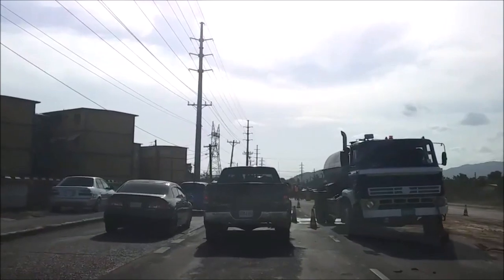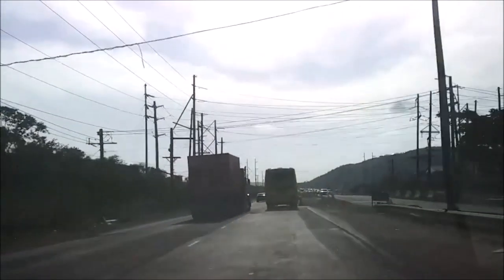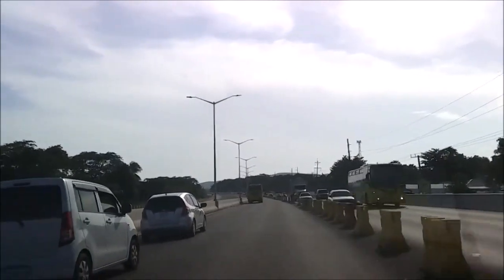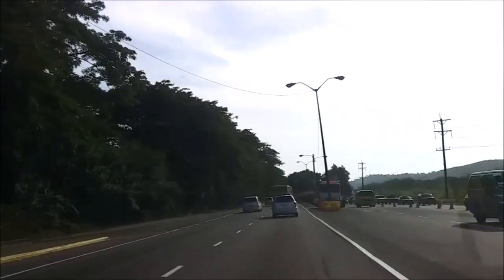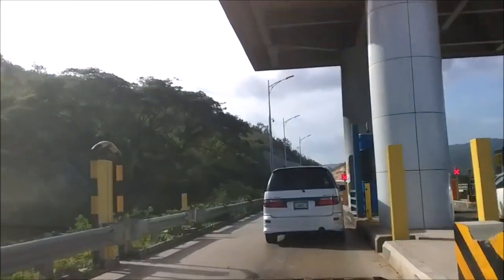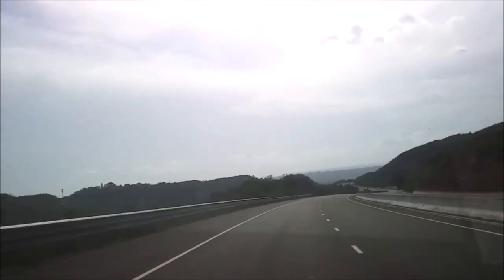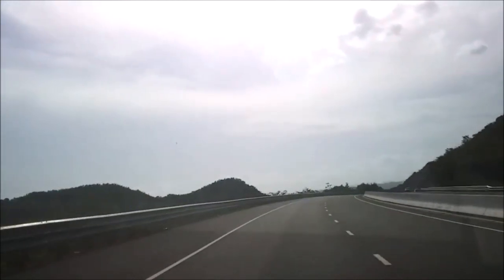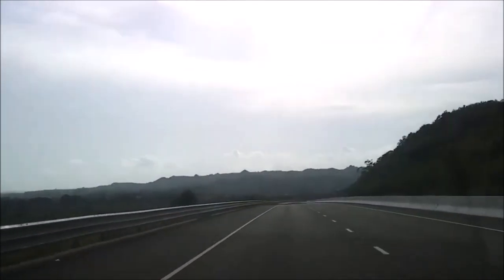Driving Mandela Highway to North South Highway Jamaica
Claudia Davis

Claudia Davis (DL-0945)
Prestige Realty Management  (DL -0803)
4 Ballater Avenue
Kingston 10